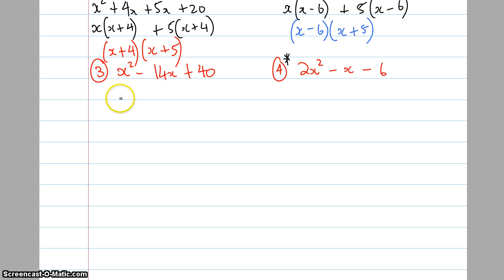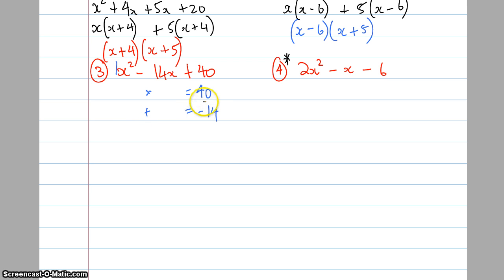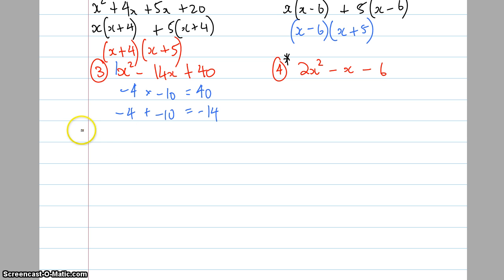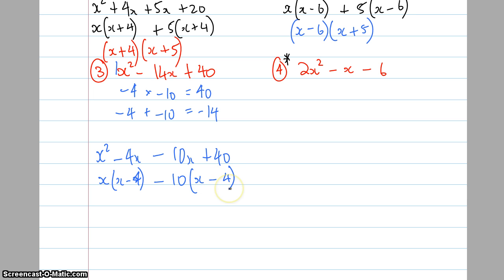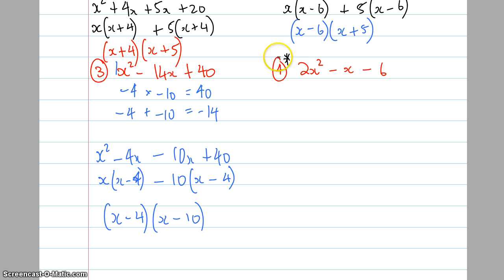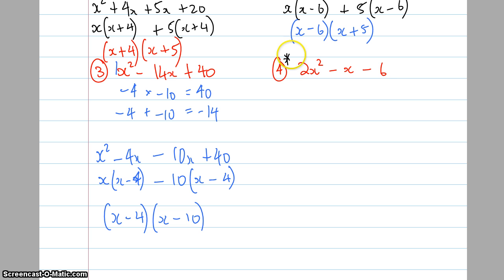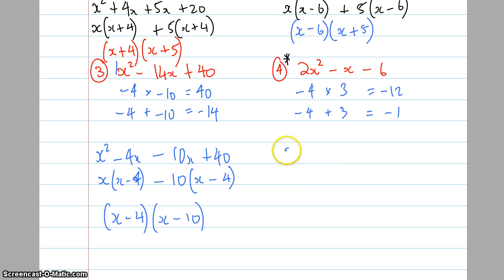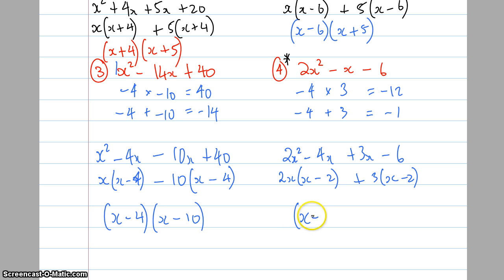Splitting the middle term (ex 2-3) part 2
Factorising quadratic expressions using the splitting the middle term method part 2